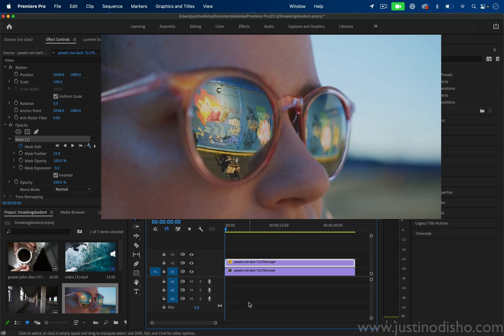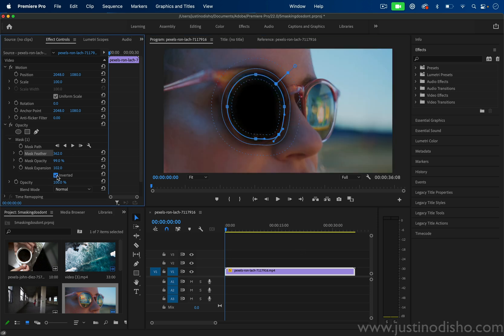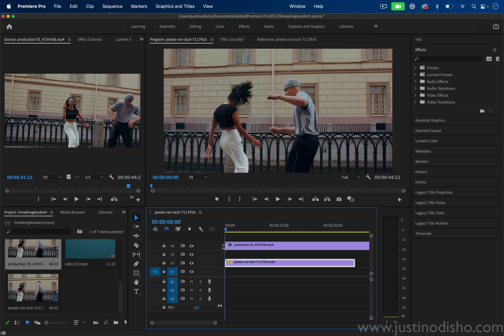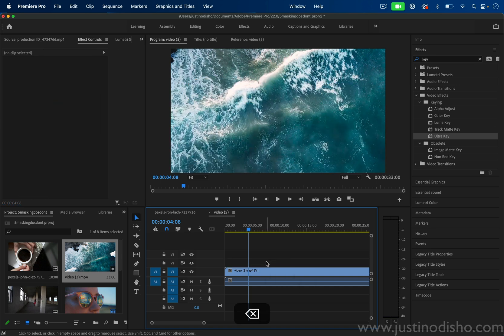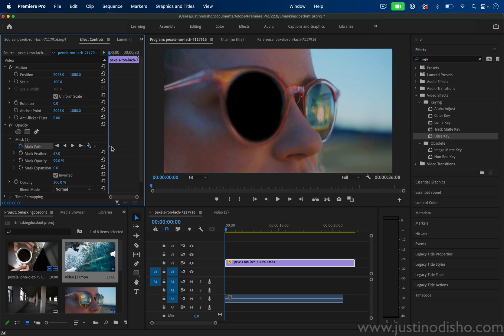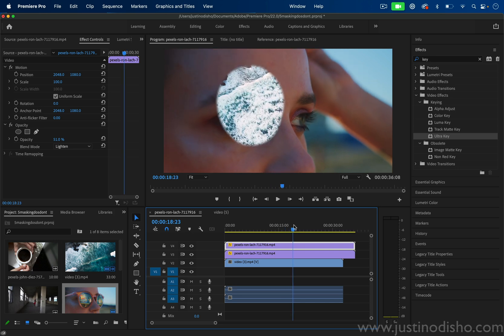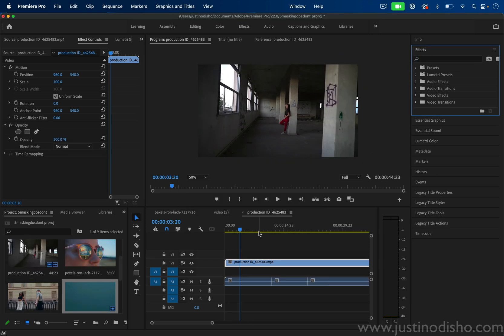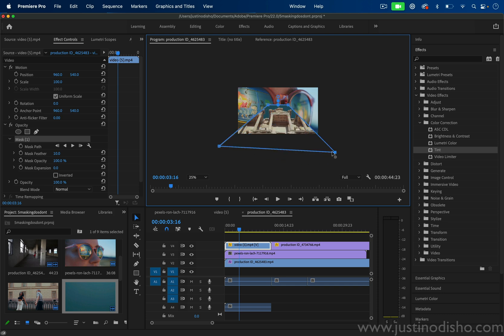HOW TO MASK (5 Masking DO's & DONT's in Adobe Premiere Pro CC)